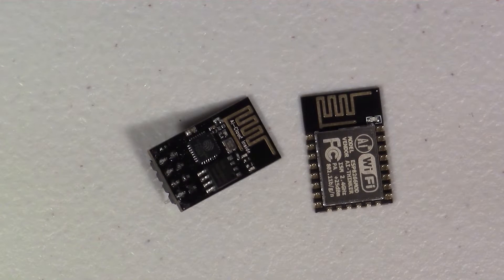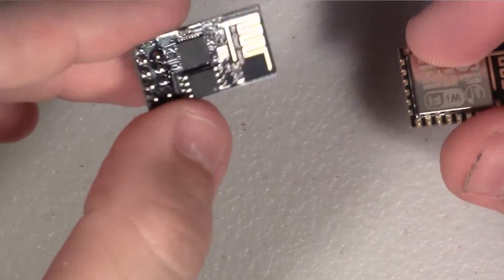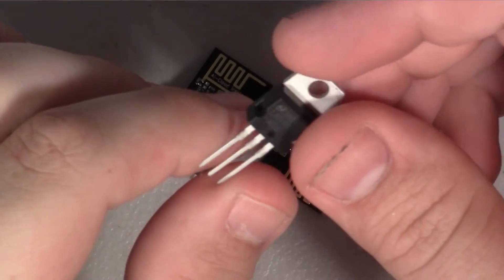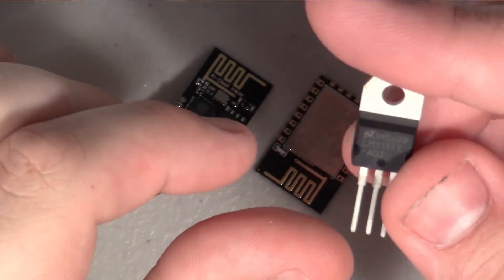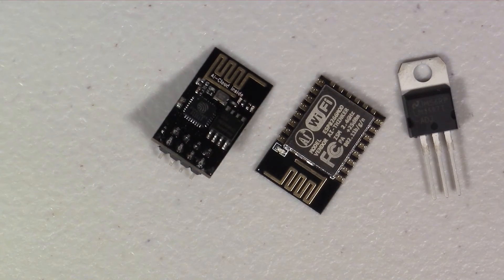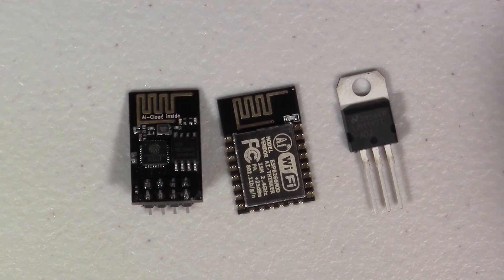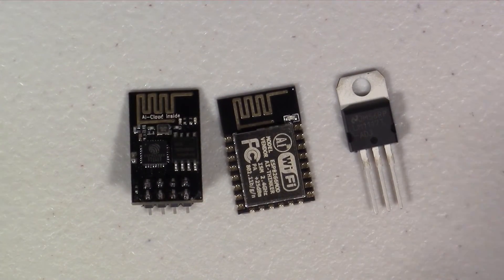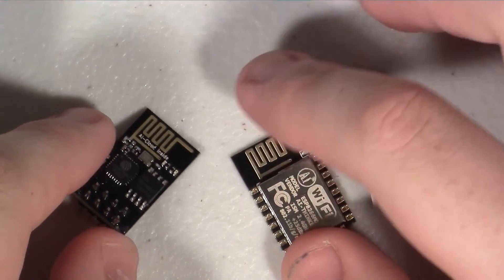ESP8266 Giveaway (& Thanks!) - OVER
Thank you to everyone who has supported this channel! I want to give you guys an ESP8266 (either 01 or 12 module) and a quick n dirty power supply.

To enter all you have to do is comment on this video or sent out a tweet with itkindaworks in it and tell me what you want to build with the modules. I apologize to my international friends but this time around I'm only sending modules to people in the US/Canada. I'll get you guys next time!